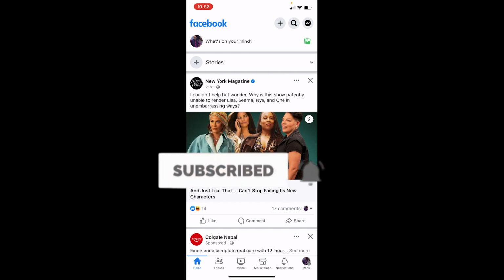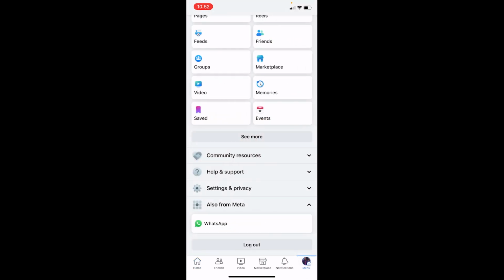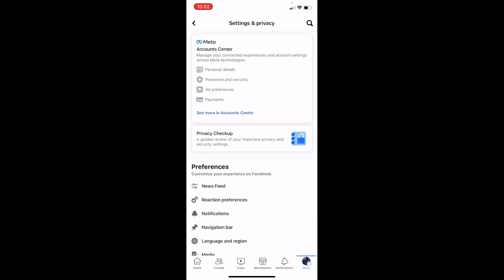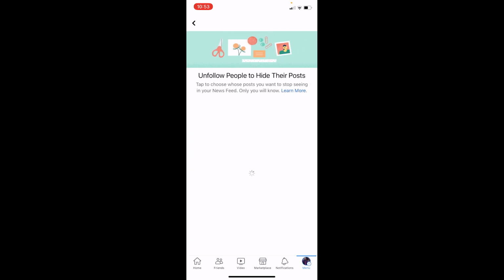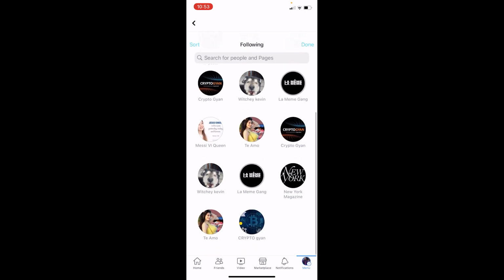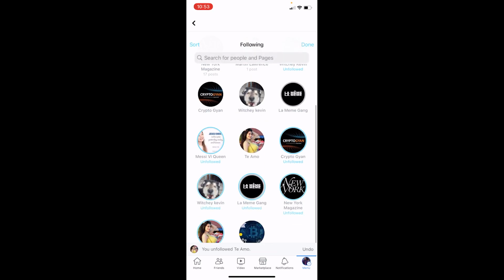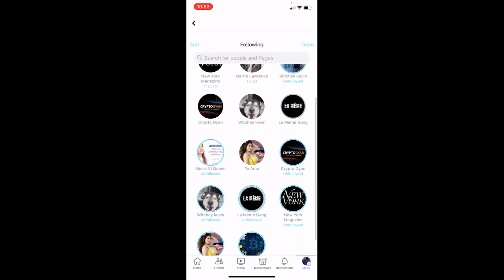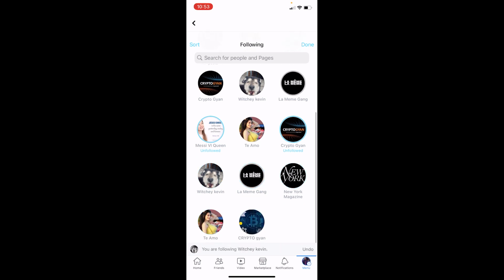How to Unfollow Everyone on Facebook At Once (2023)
Confused about how to unfollow everyone at once on facebook? This video explains the exact steps on how to unfollow everyone on facebook. Learn how to streamline your Facebook experience with our tutorial on unfollowing everyone at once! Our step-by-step guide makes it easy to regain control of your social media.